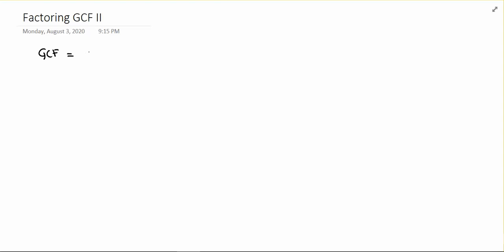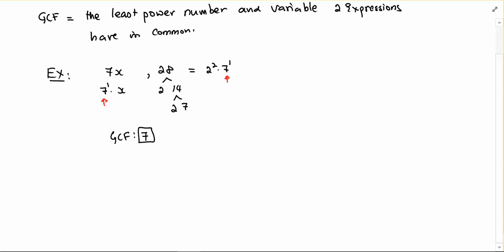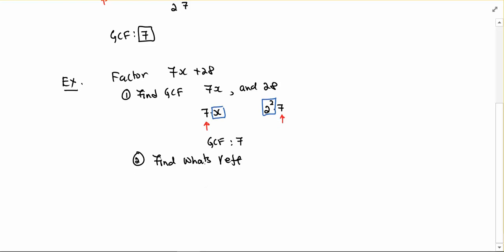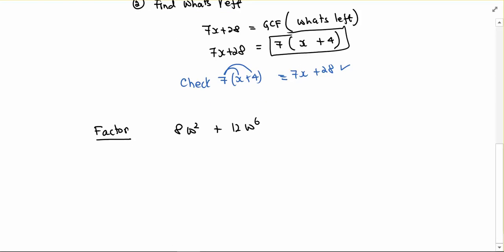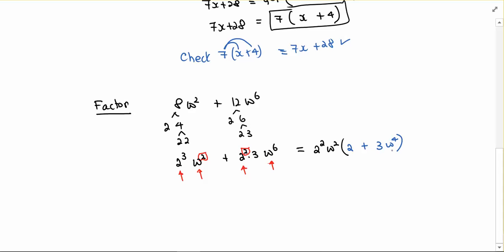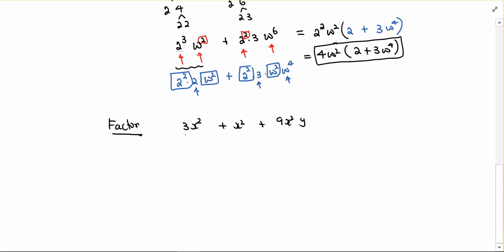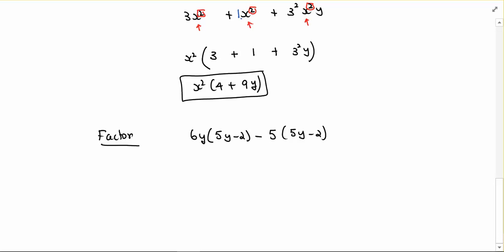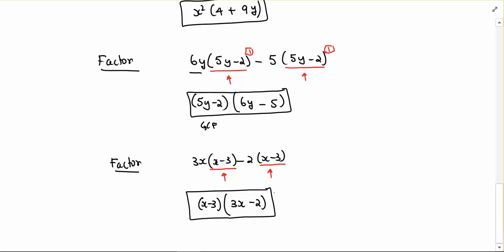Factoring GCF II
Factoring a GCF II